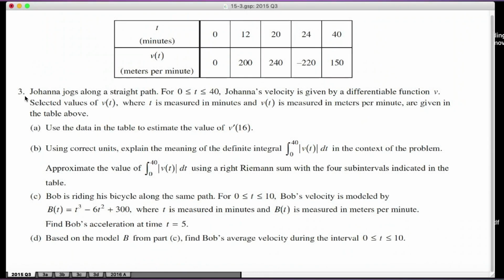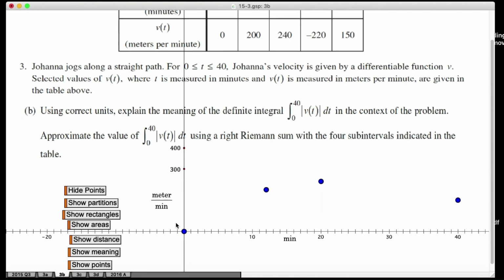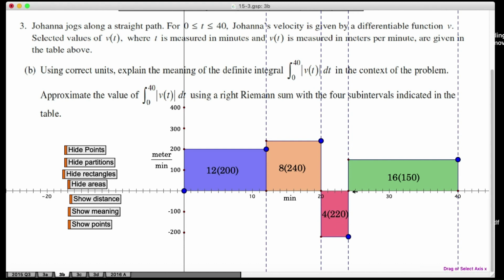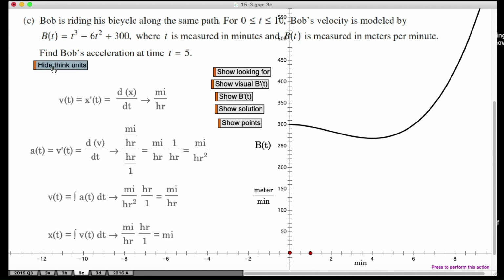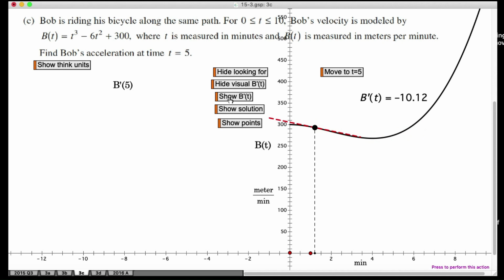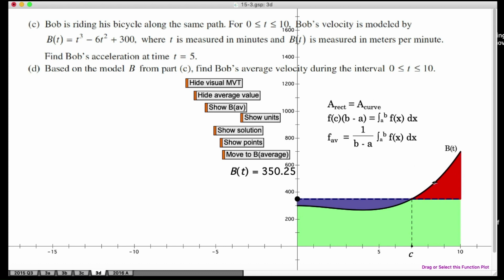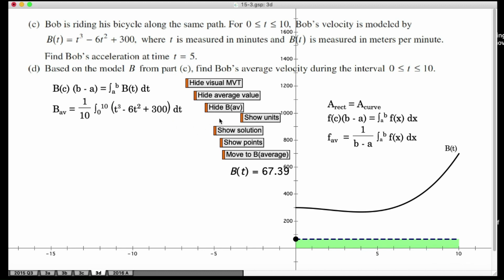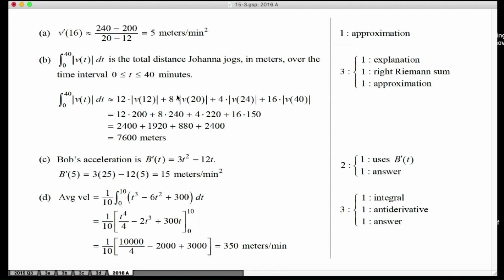AP Calculus AB 2015 Test Question 3 Review